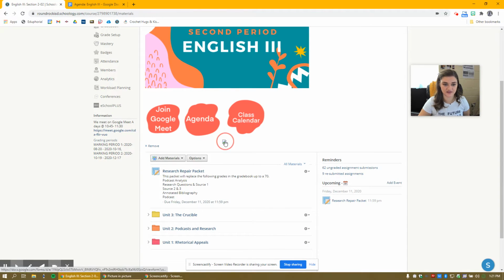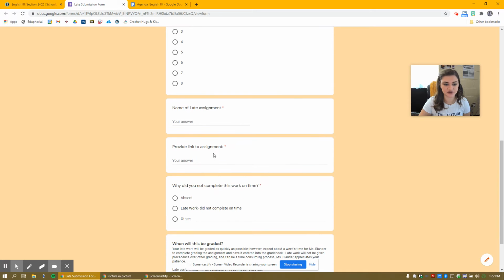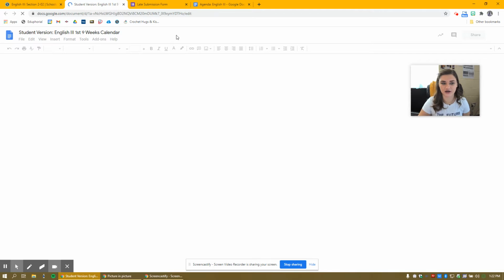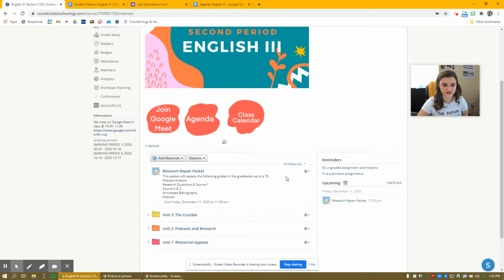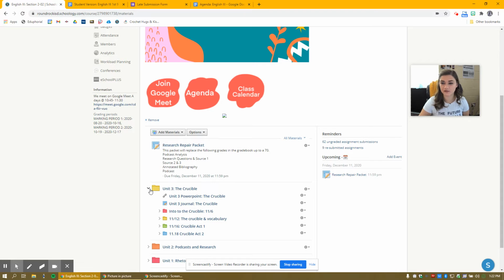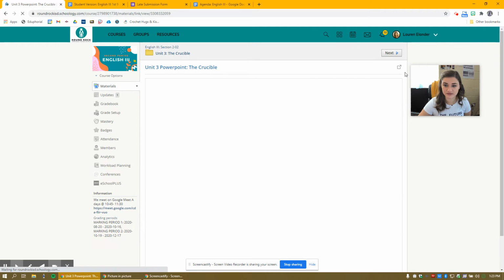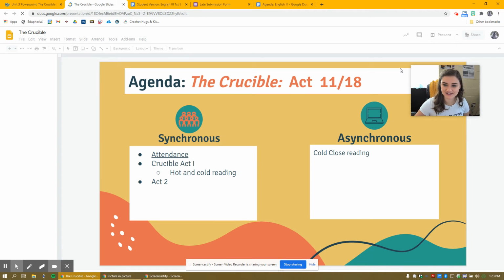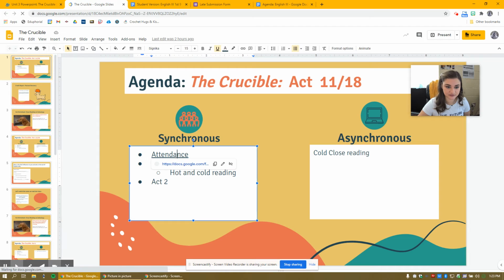English III Schoology Page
How to use Ms. Elander's schoology page